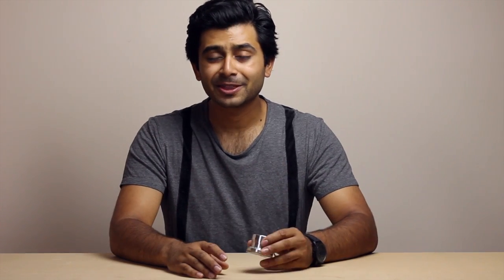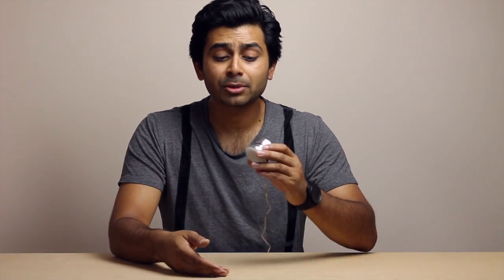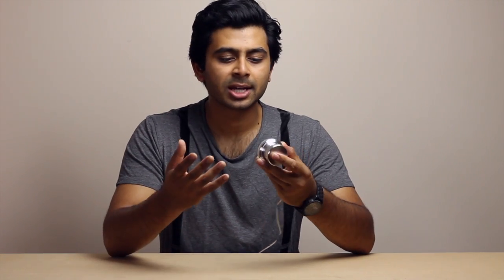Griffin PowerMate - Review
PowerMate is the quintessential control knob for all USB computers. It spins like a knob. It clicks like a mouse. But it's so much more.